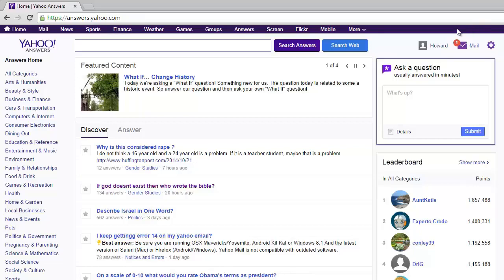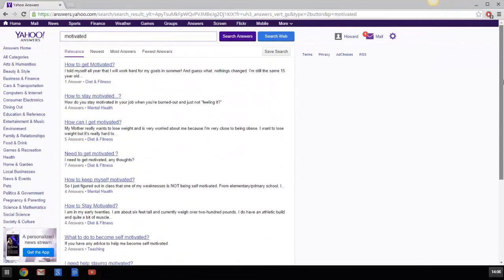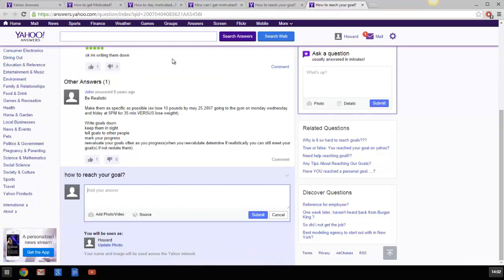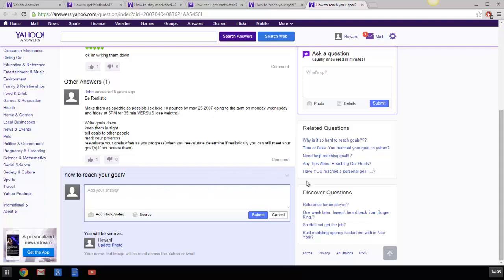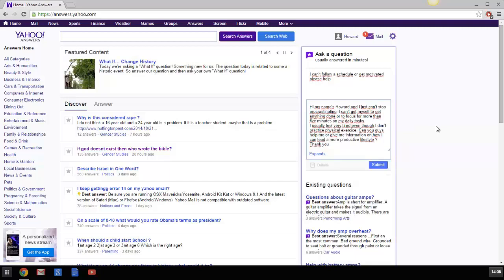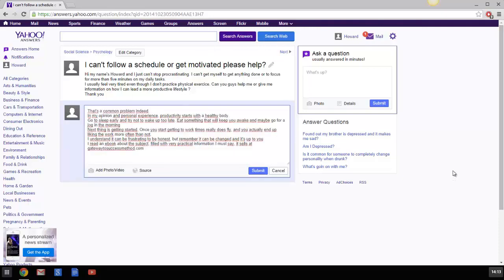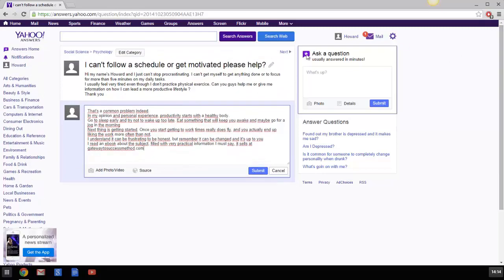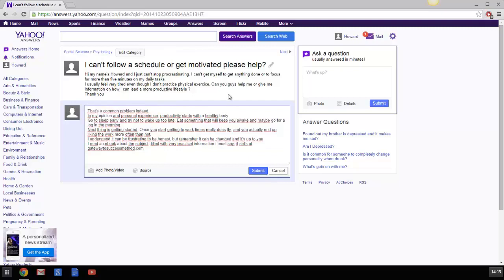How to generate huge traffic using Yahoo Answers